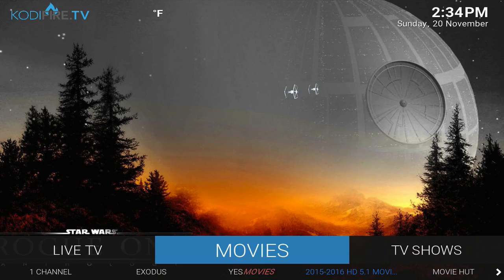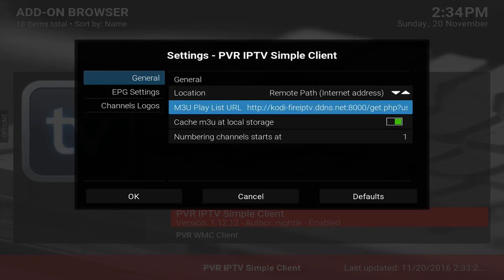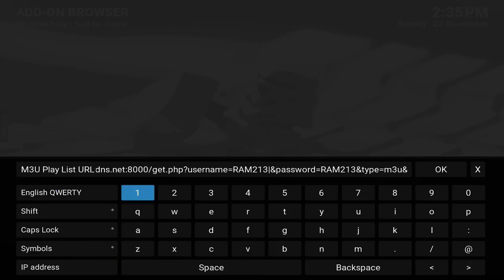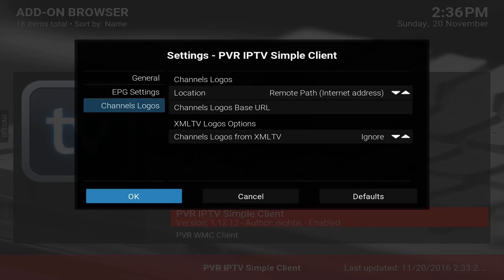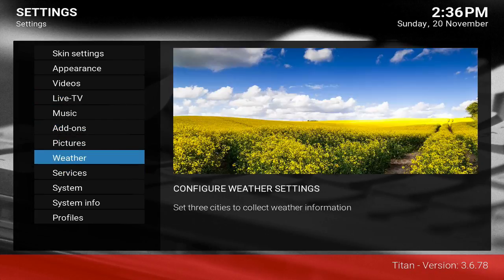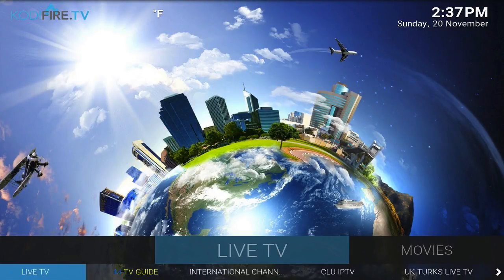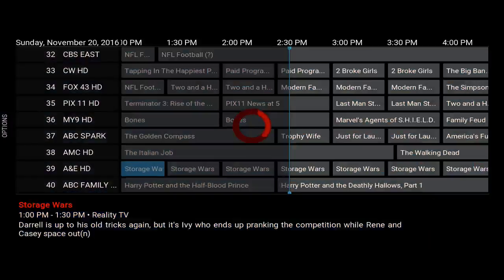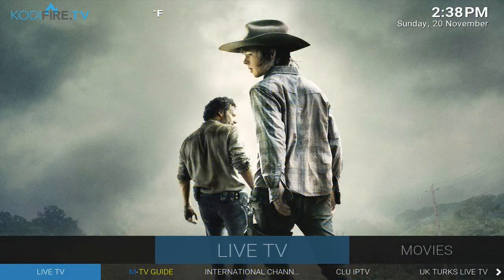KF IPTV KODI SET UP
How to set up our iptv service inside of Kodi with EPG.

Kodi Fire IPTV PVR Kodi Set Up

1. Go to settings/add ons/ my add ons

2.  PVR CLIENTS/PVR IPTV Simple Clients
3. Configure/General and in the  M3U Playlist URL type in
where it says YOURS in caps put in the user name we give you same for PASSWORD
4. Go to the EPG settings/XMLTV URL and type in
5. Click  OK/ enable it
6. Go back to settings/live TV and Enable live TV reboot device and it should appear in your live tv section.

for tech support and general information.